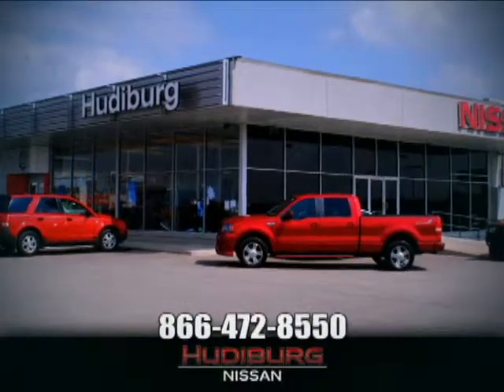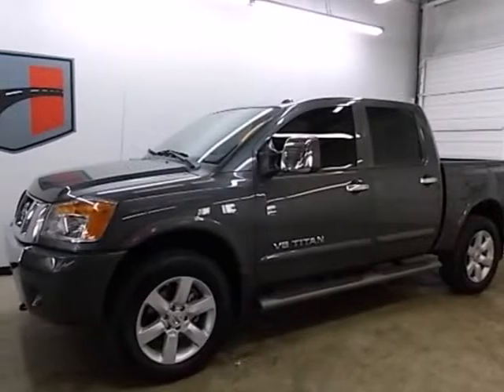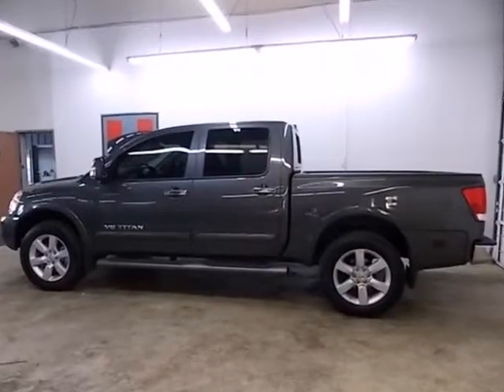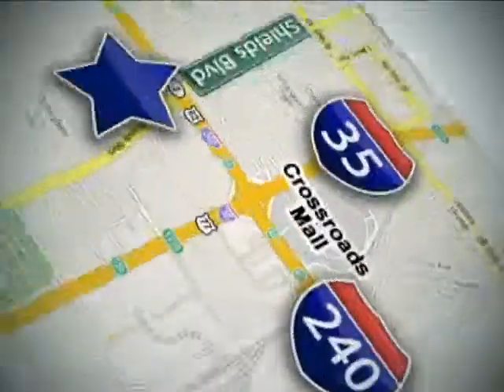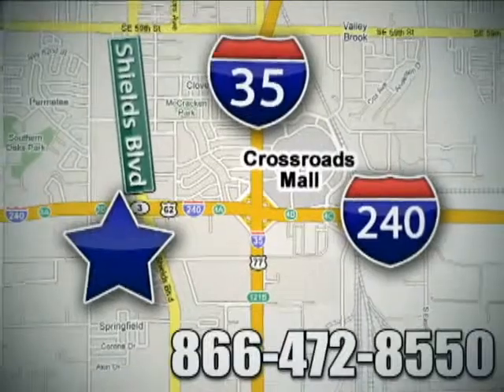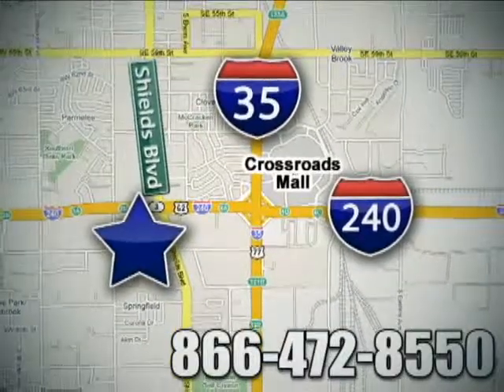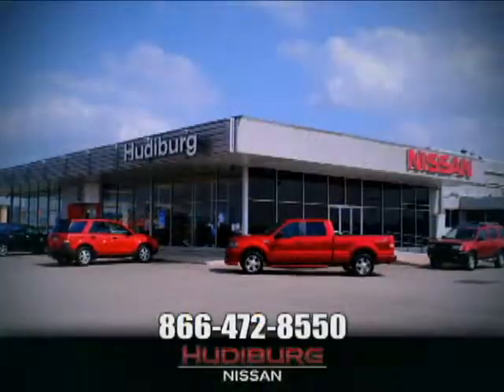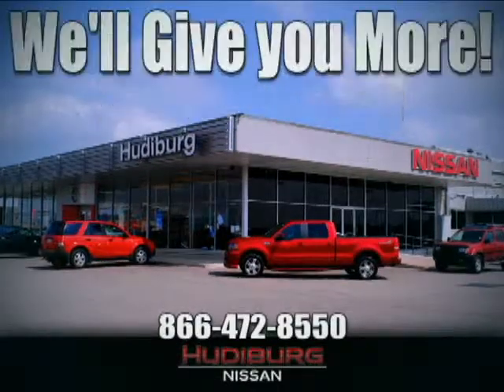2012 Nissan TITAN Oklahoma-City OK Norman OK Tulsa, OK #61569 - SOLD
SOLD Call or visit for a test drive of this vehicle today!